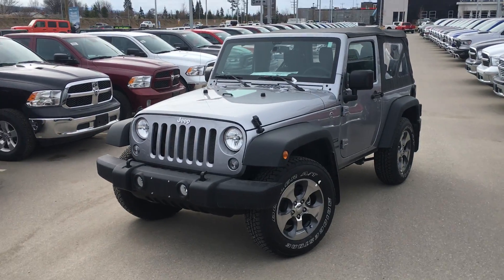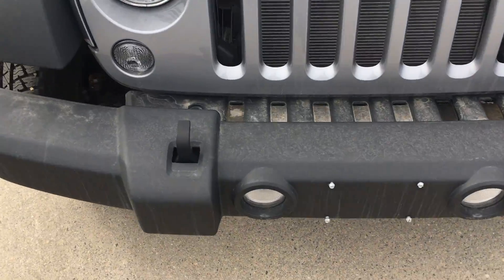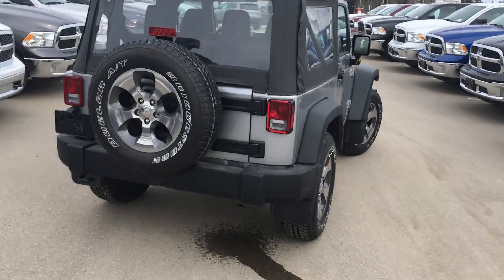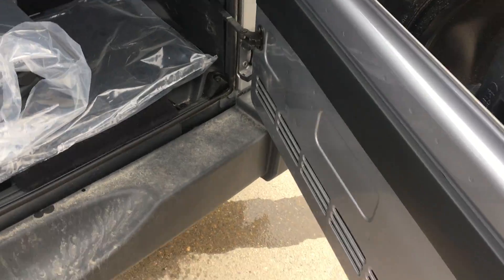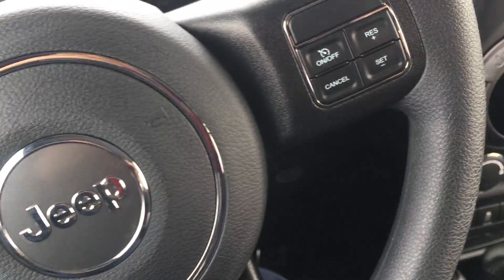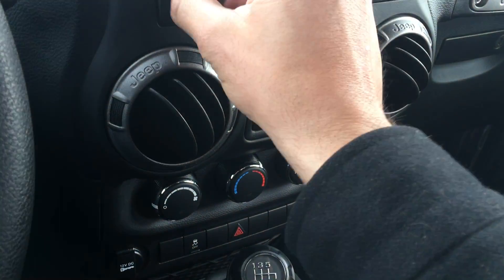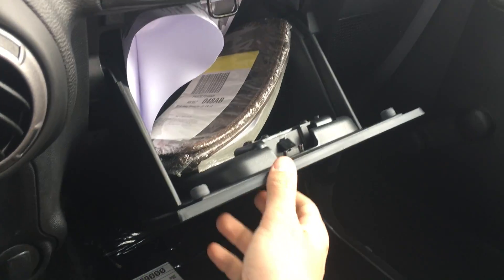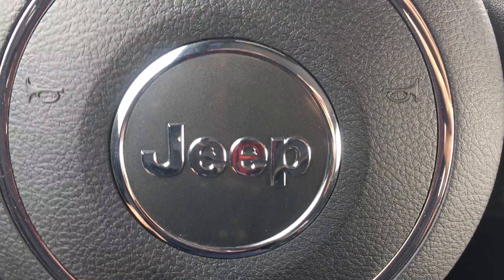Ang's 2018 Jeep Wrangler Sport